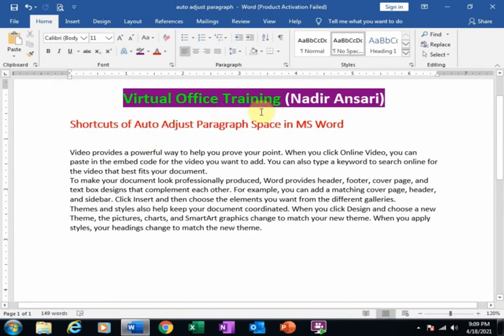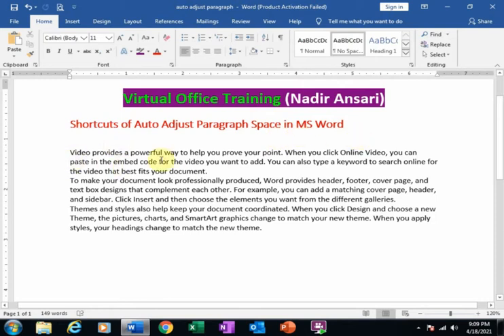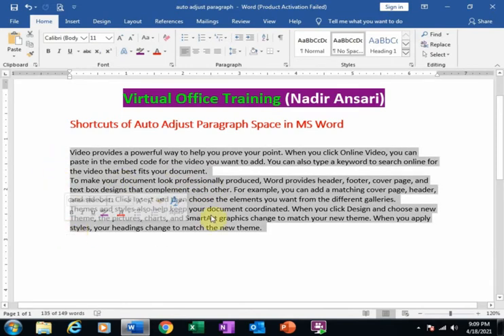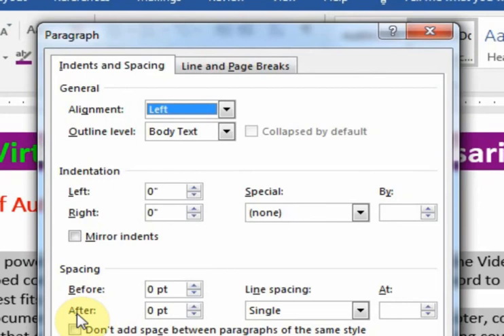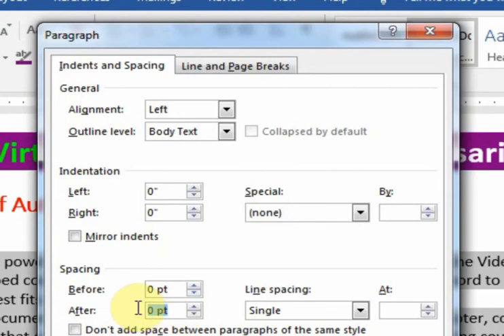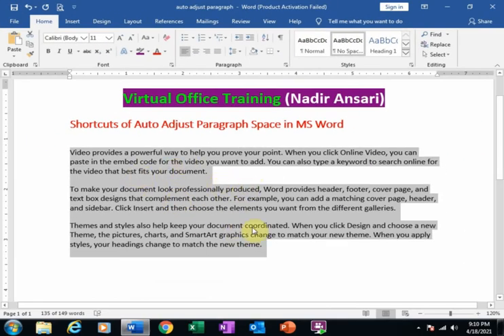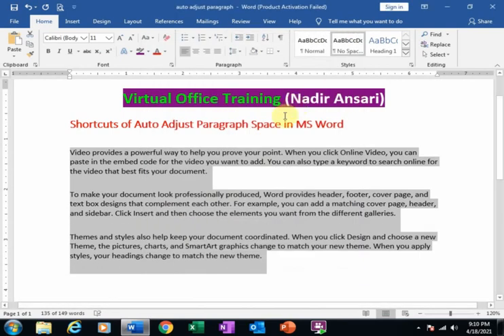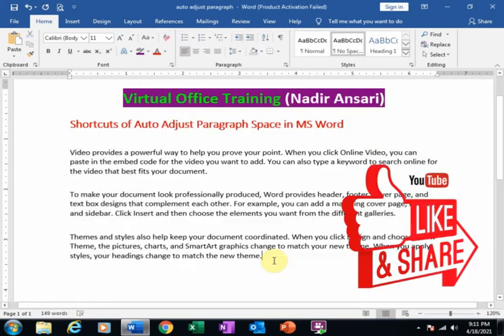Useful Shortcuts of Auto Adjust Paragraph Space in MS Word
Paragraph Formatting Shortcuts,
Keyboard shortcuts for easily changing line spacing in MS Word,
Auto Paragraph Space Adjust in MS Word,
Auto Paragraph Space Adjust in MS Word using Shortcut Key,
Ms Word Shortcut Key to Adjust Auto Paragraph Spacing,
MicroSoft Word Shortcut Keys,
shortcut for auto paragraph in word,
Word Shortcut Keys,
Shortcut Keys in MS Word,
Paragraph Formatting,
Some of the most useful Word shortcuts,